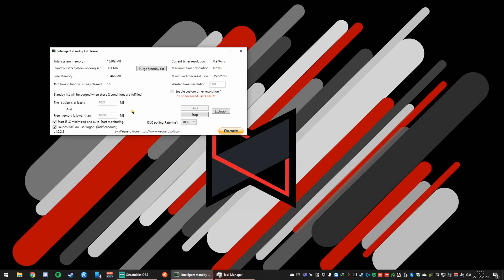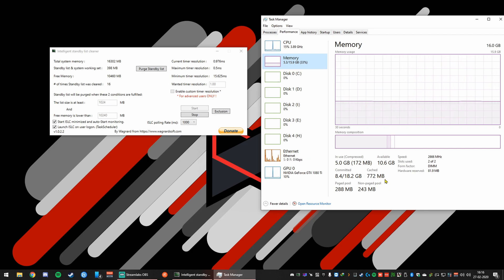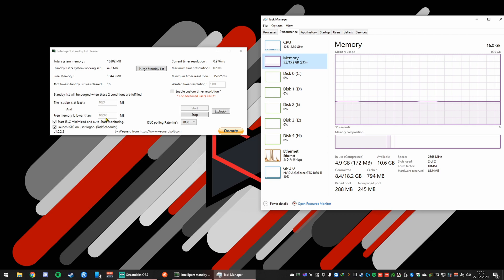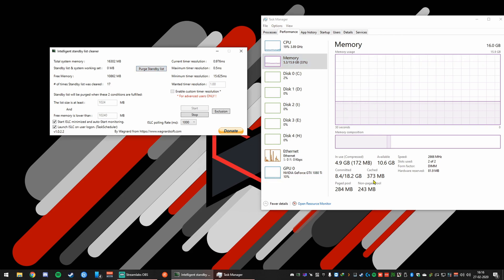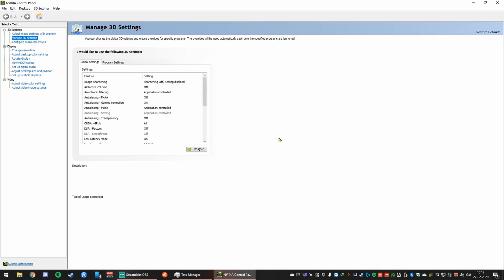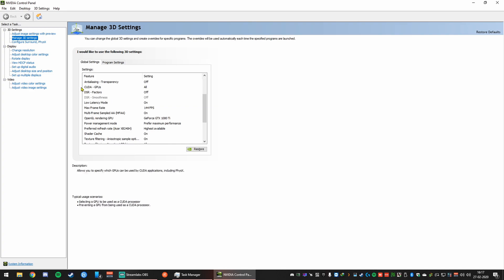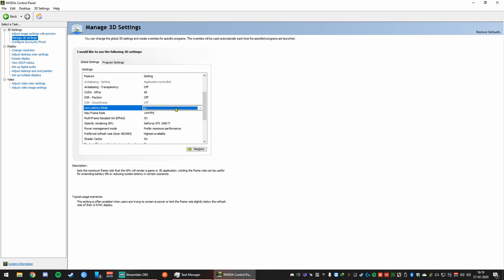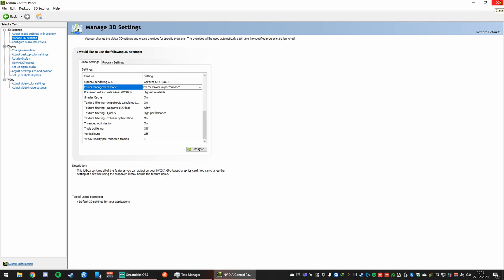How to Reduce stuttering in games on Windows 10 PUBG, Fortnite, Battlefield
Reduce Stutters to avoid losing the game at critical points such as in middle of a gunfight. Just follow along.